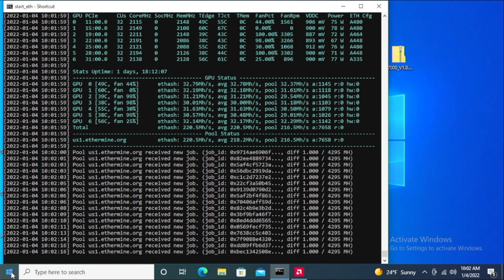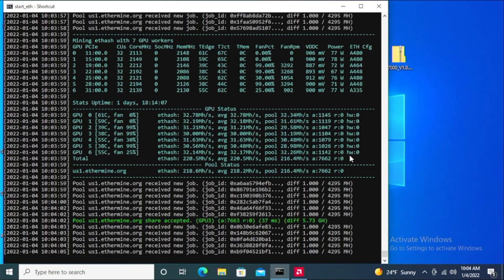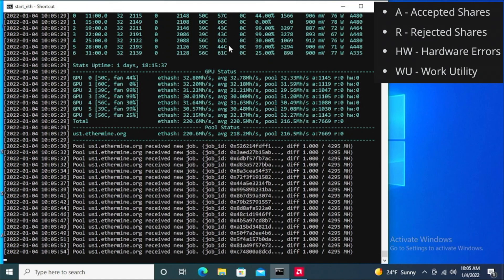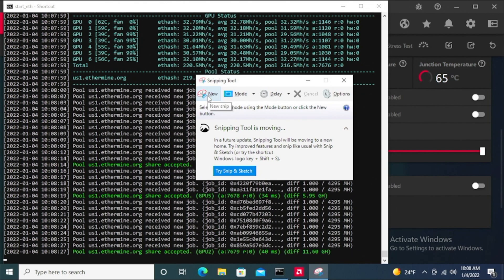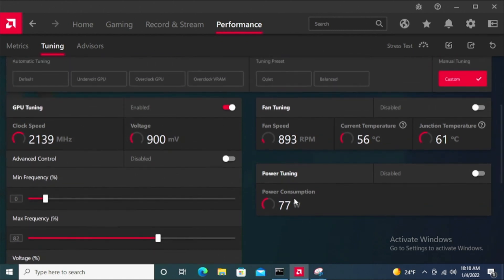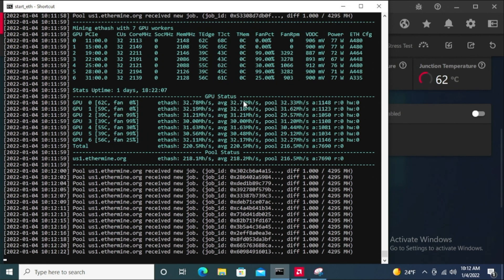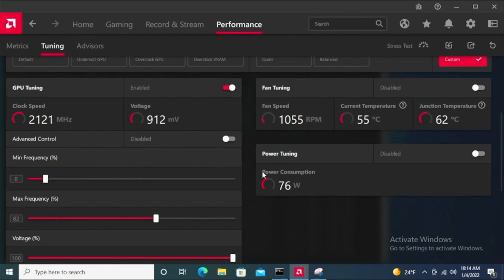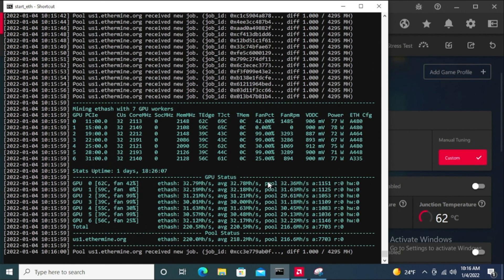How To Tune AMD 6600XT For Maximum Hash Rate Adrenalin 21.12.1 2022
CoinBase Invite Configuring 7 6600 XT from (4)Gigabyte and (3)XFX in Win10 with the AMD Radeon Software.
Version Adrenalin 21.12.1
Using Team Red Miner.

bc1q45fcc3y4dfvmkwcqeg5jvnet6vpnrtzmjkwdmg
0xEfb91409a63468C715a89af9C799994eadd709EA
xch1j80kys5nhnqxt5262p7krptgzfac0gavf2sx7ts42uxzypz90qnsts6696